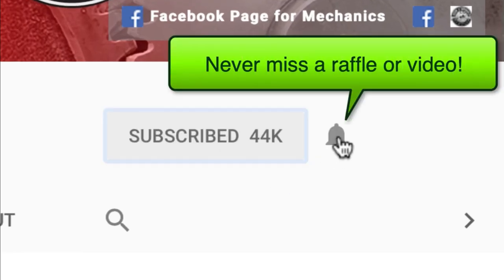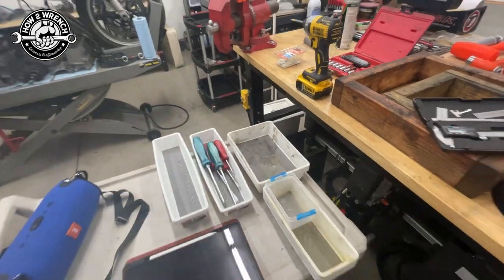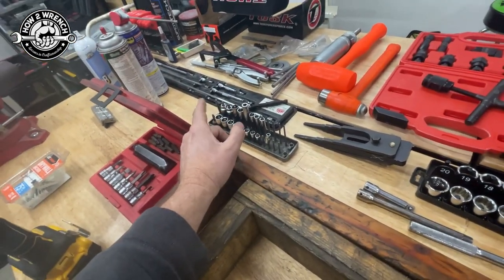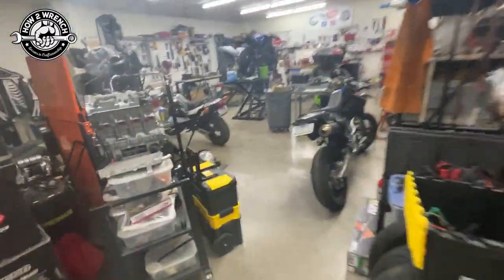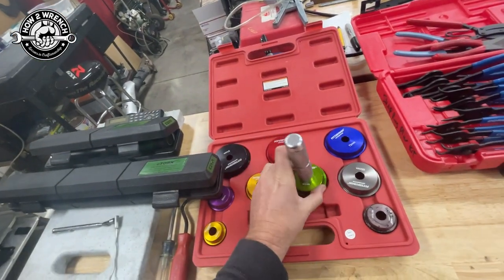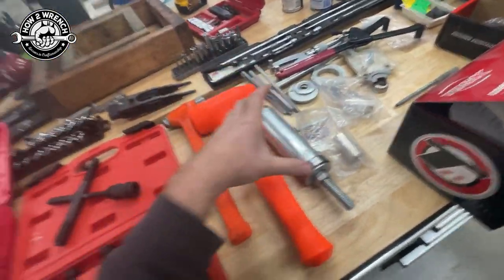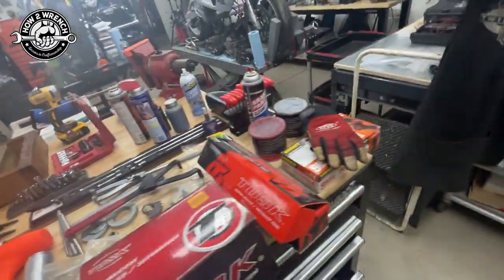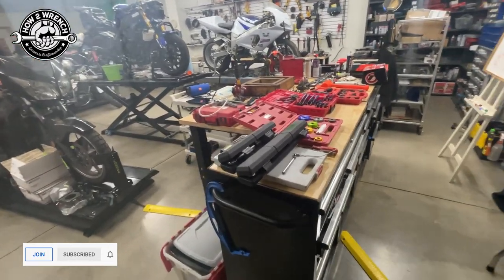Pt.1 Tools are needed for a 2 stroke engine rebuild. Can you rebuild an engine in your garage?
Part.1 What tools are needed for a 2 stroke engine rebuild. Can you rebuild an engine in your garage as a DIY weekend warrior mechanic? Let's take a look!

Here are popular links for supporting How2Wrench through Amazon sales.

Keep Wrenching,
Shane Conley
Instructor/Motivator/Motorcyclist